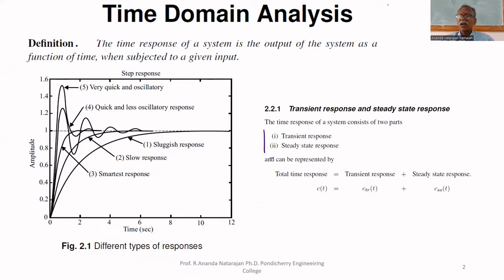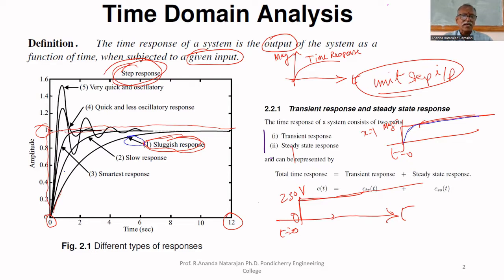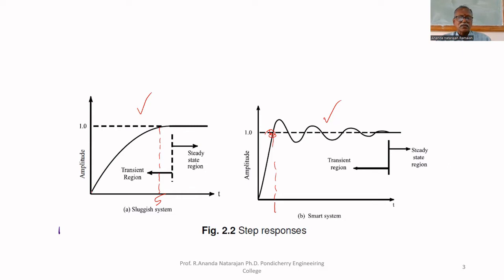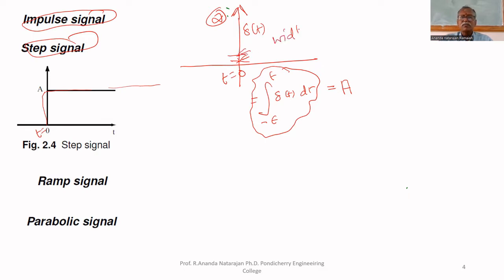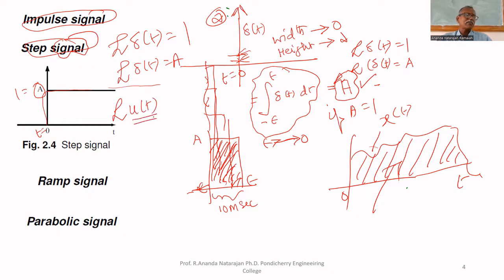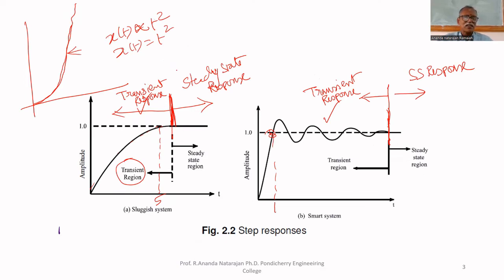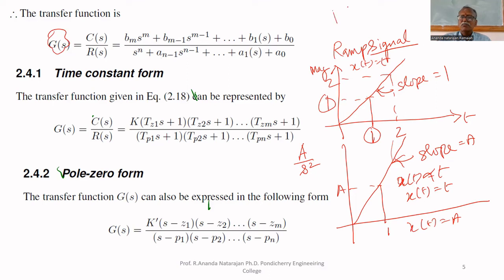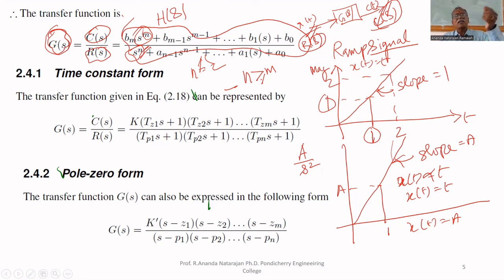Introduction to Time Domain Analysis | Control Systems |Step Response Analysis#controlsystems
Introduction to Time Domain Analysis | Control Systems | Step Response Analysis

Alternative Titles
Time Domain Analysis in Control Systems Explained
Control Systems: Introduction to Time Response Analysis
Step Response and Time Domain Specifications | Control Systems
Time Domain Analysis Basics for Engineering Students
Control System Performance Analysis in Time Domain
YouTube Description

In this lecture, the fundamentals of Time Domain Analysis in Control Systems are explained in a simple and systematic manner. The video introduces important concepts related to system response, transient analysis, steady state analysis, and standard test signals used in Control Engineering.

Students will learn how control systems behave with respect to time and understand important performance specifications such as rise time, settling time, peak overshoot, and steady-state error.

Topics covered in this video:

Introduction to Time Domain Analysis
Time Response of Control Systems
Transient Response and Steady State Response
Standard Test Signals
Step Response Analysis
Time Domain Specifications
Rise Time, Peak Time, Settling Time
Overshoot and Steady-State Error
First Order and Second Order System Basics

This lecture is highly useful for:

Instrumentation students
GATE aspirants

The concepts are explained step by step with easy understanding and exam-oriented discussion.

Puducherry, India
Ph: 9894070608